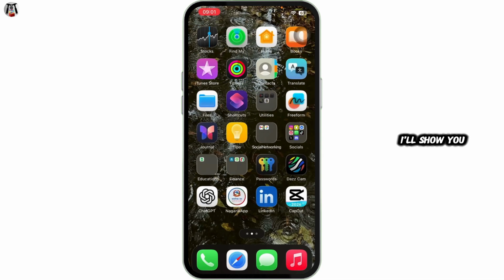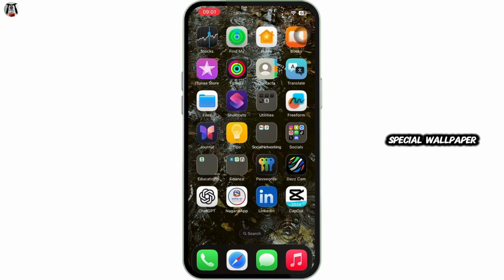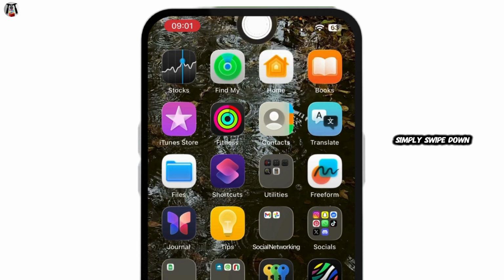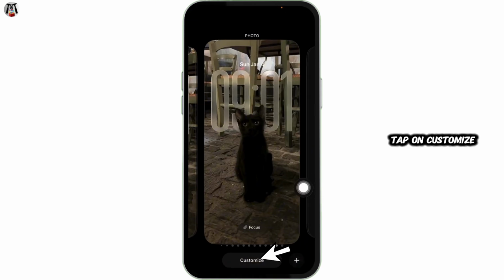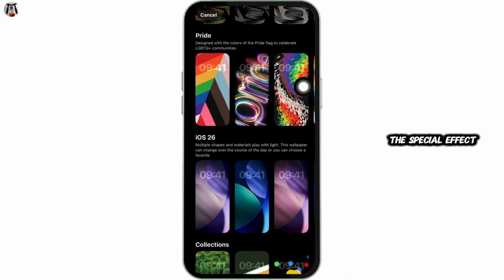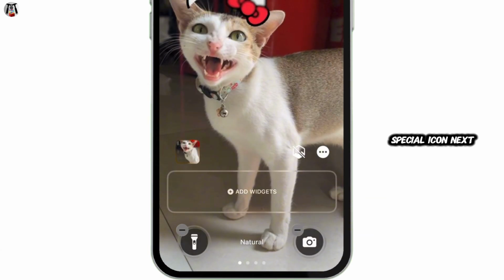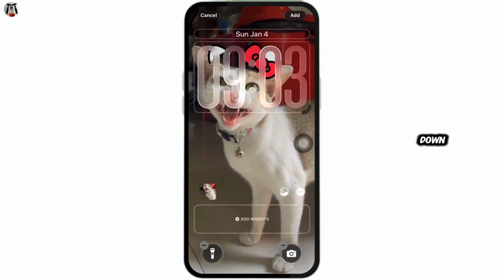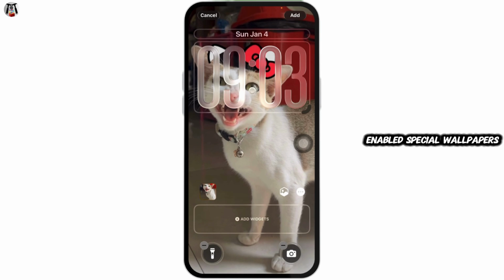How to Set Spatial Wallpaper on iPhone 17 (2026)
00:00 – What Is Spatial Wallpaper on iPhone 17
00:05 – Steps to Enable & Set Spatial Wallpaper

In this guide, you’ll learn how to set a Spatial Wallpaper on iPhone 17 in 2026. Follow the simple steps to enable spatial effects, customize your lock screen and home screen, and make your iPhone look more immersive with depth and motion. This tutorial covers everything you need to know to activate and enjoy Spatial Wallpapers easily.